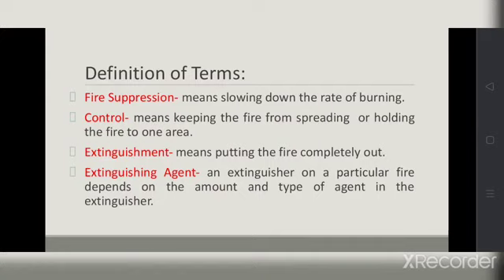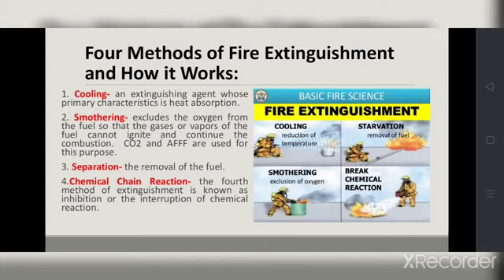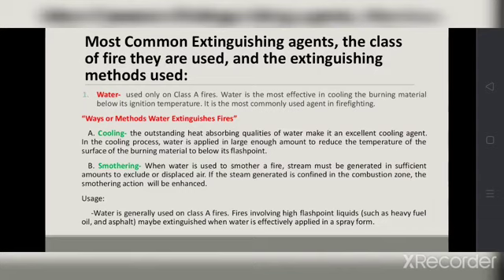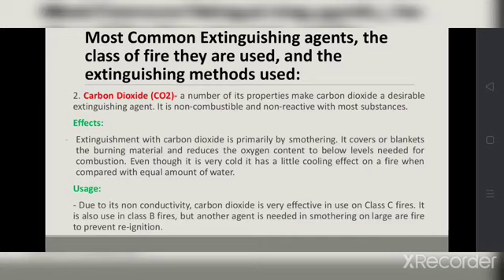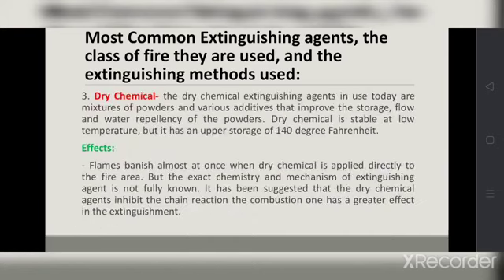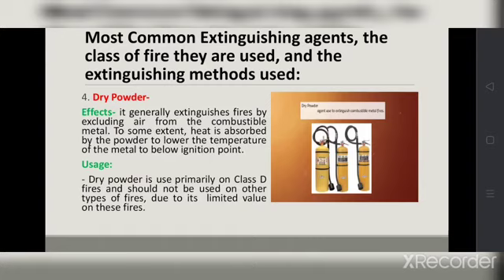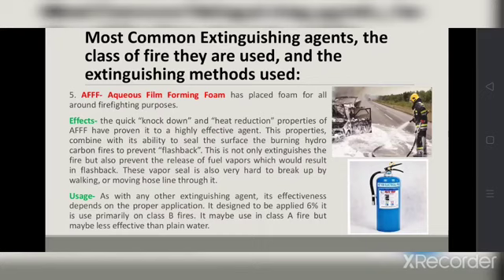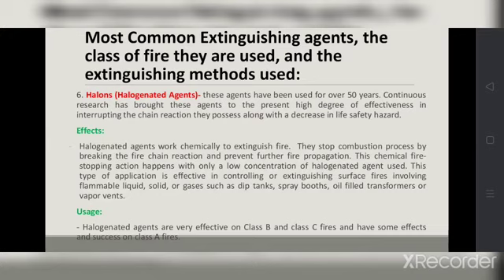Fire Suppression and Control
This is a great video that explains fire suppression and control and the various extinguishing agents that control and extinguish fires.